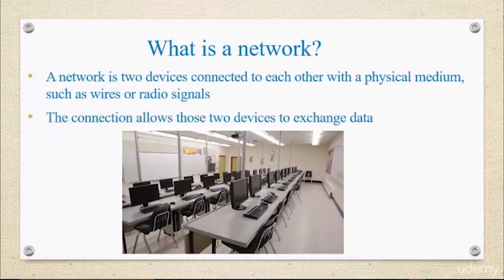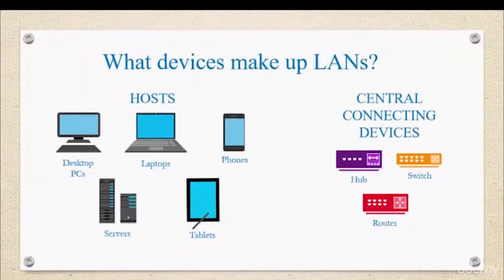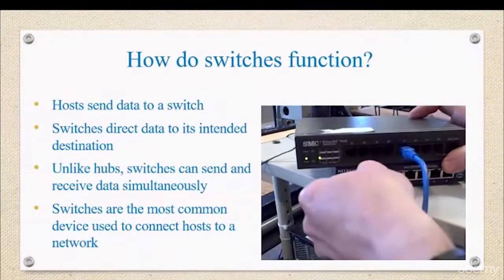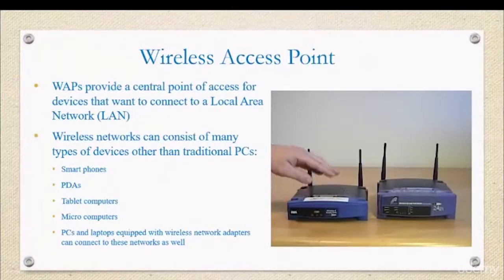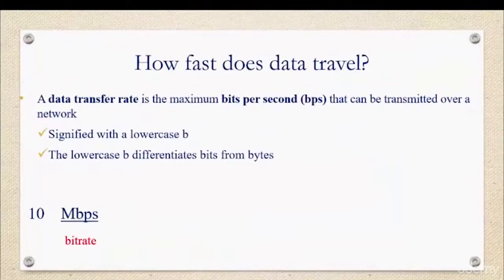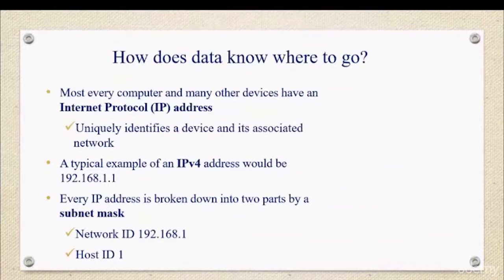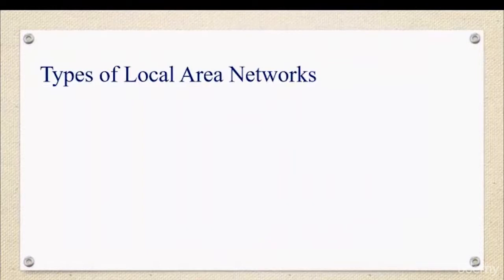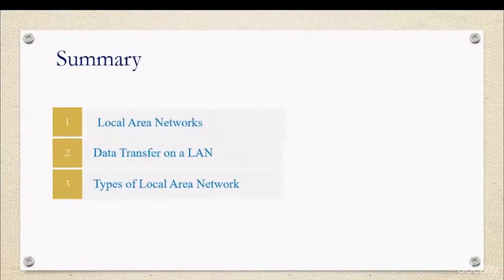Understanding Local Area Networks Part 1 module 1